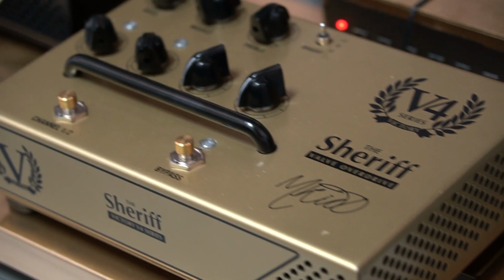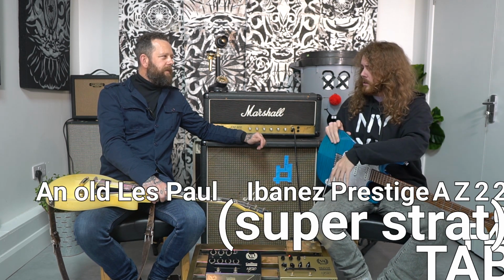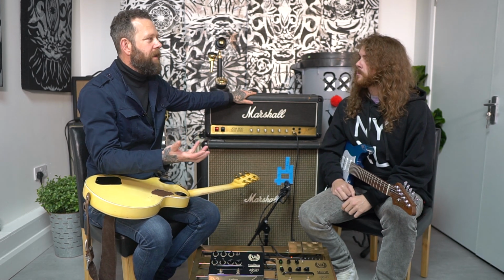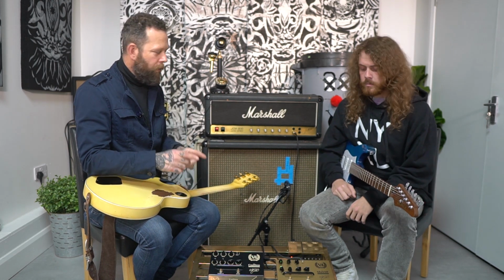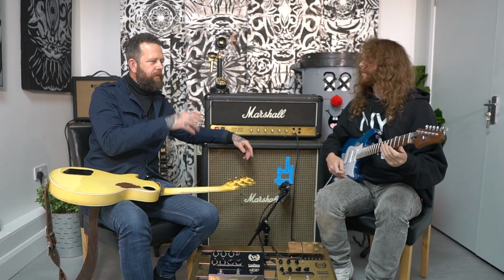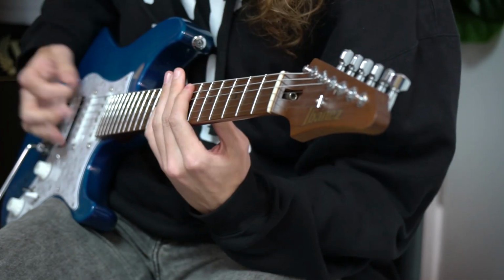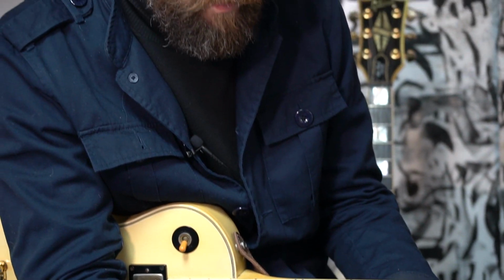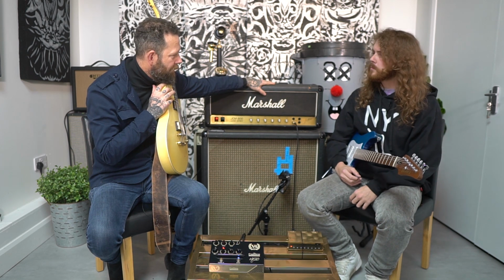Victory Amps "V4 The Sheriff" VS Victory Amps "V4 The Countess" | Board Or Bin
In today's video, Bruce and Sam are comparing 2 pedals from Victory Amps: 'V4 The Sheriff' VS 'V4 The Countess'!

Welcome our new show "Board Or Bin" where we test pedals against one another, in order to get the ultimate guitar tone and build the Golden Pedal Board.

Only one of these pedals will make it to our mighty Golden Board. The other one will go in the bin.

Which pedal did you prefer? And which pedal should we review next?

The fastest growing music school in the UK. This is what we do.

► WaterBear is a College of Music offering Degree and Masters qualifications for musicians, creative artists and entrepreneurs.

► WaterBear was founded by music education pioneers Adam Bushell and Bruce John Dickinson. Together they each have more than 30 years’ experience in professional music and 25 years at the highest level of music education. Their relentless dedication to supporting musicians and artists is focused on building sustainable long-term careers.

► Our BA (Hons) degree courses all have music at their heart, whether it be performing, producing, creating, or business-focussed. The courses are built on 3 fundamental pillars – your music, your career and your music projects.

► Our master’s courses have been designed for both music degree graduates and those with successful careers in the music industry.  Master’s level study focuses on a range of specialist areas, from music performance, to production, recording, business and professional project work.

► Our colleges are based in the heart of Brighton and Sheffield, two amazing UK cities with incredible musical roots and heritage. We also have a range of online distance learning courses too.

► WaterBear is a College of Falmouth University, a pioneer in creative industries education, entrepreneurship and innovation.

► Whether you’re a musician, producer, songwriter, band, solo artist or creative entrepreneur, WaterBear offers a flexible, personalised approach to study that fits around your real-world activity. WaterBear provides opportunities for you to develop contacts and careers within a community of like-minded creative people.

► Come to our next open day to see how we can help you.

Want to book your place? Or just want to chat to someone about what WaterBear can offer you?